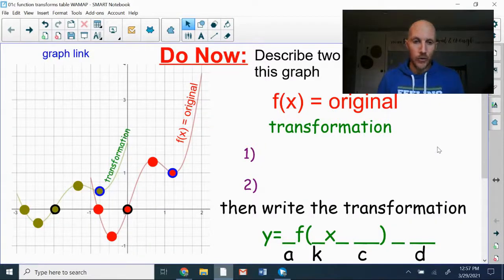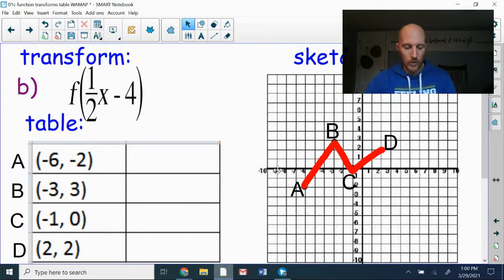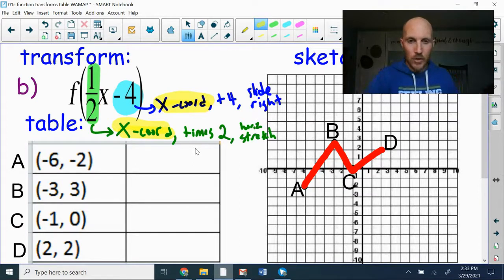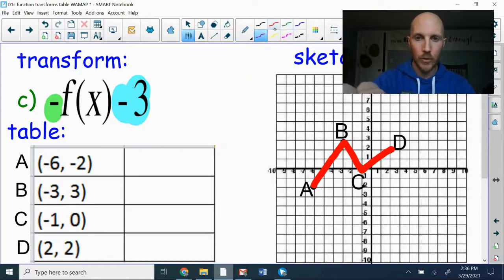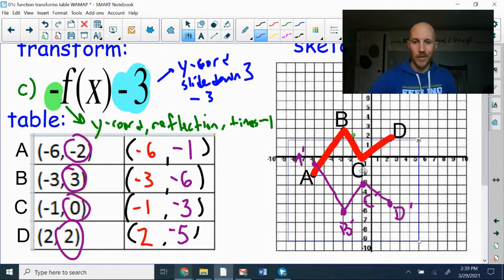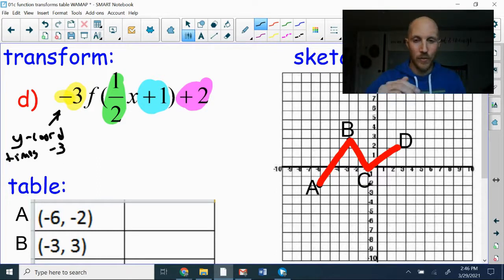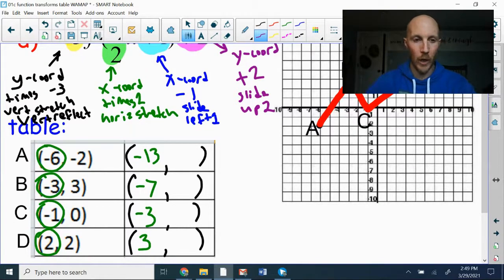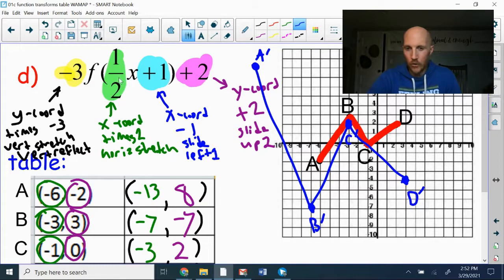Transformations of Functions 2